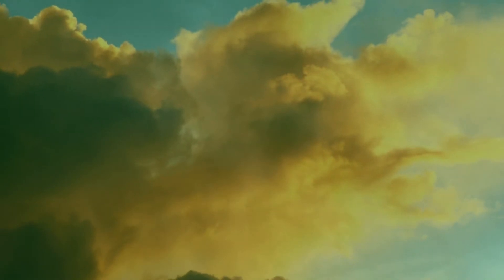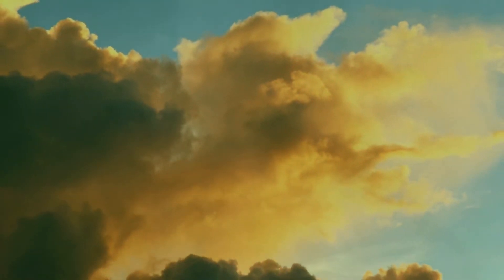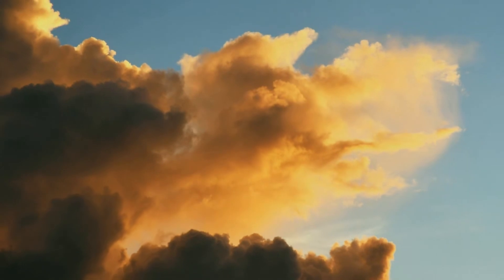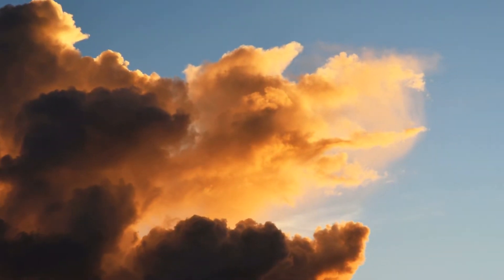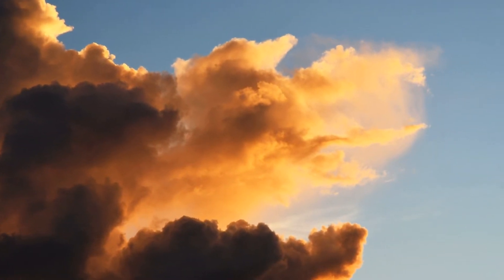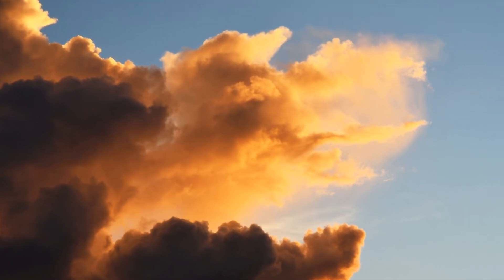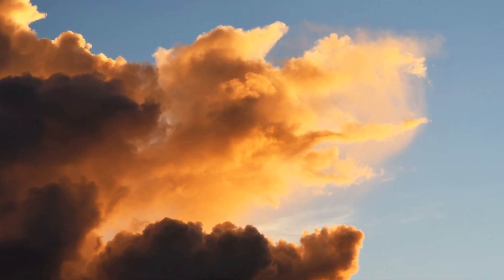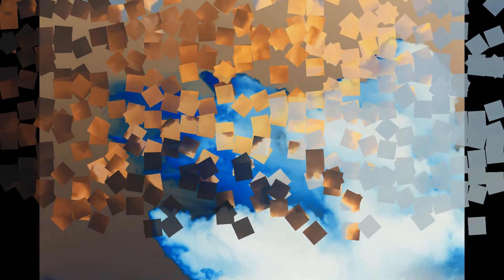Waiting for the Rain Banjo version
Original tune by Mark Kolt.   Banjo demo.